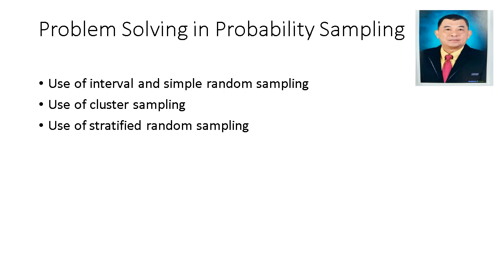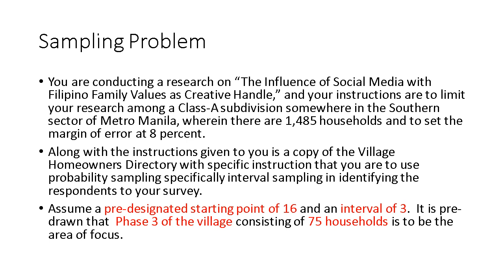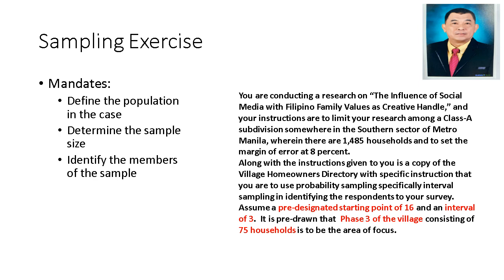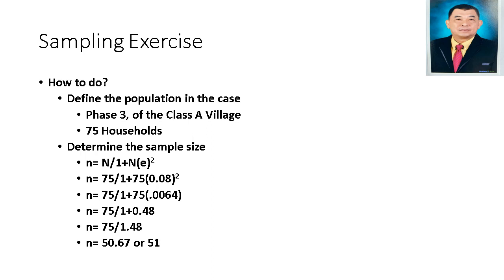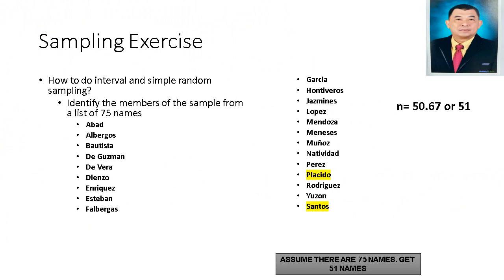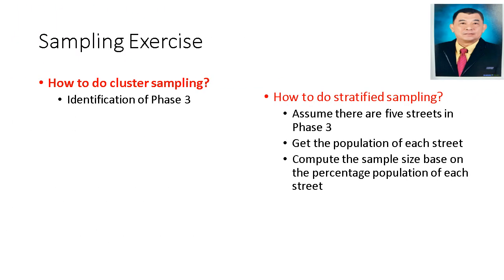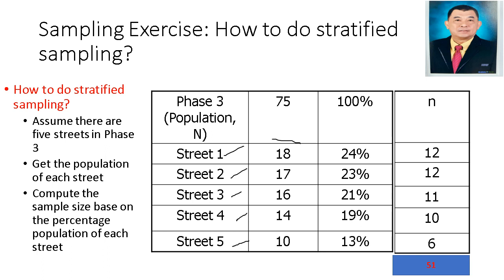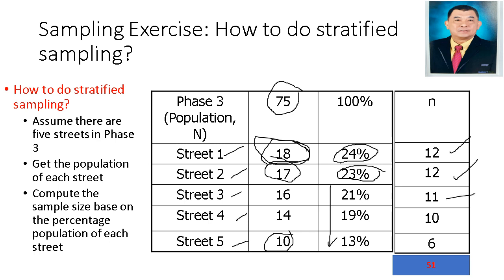Problem Solving Probability Sampling and Slovins Formula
This video is about an example problem using the different probability sampling techniques and Slovin's formula in getting the sample size of the population. Suggested videos to watch:
1. ( How to get sample size using Slovin's formula)